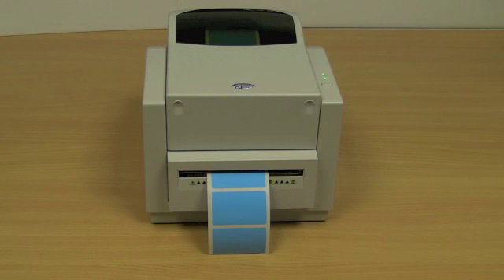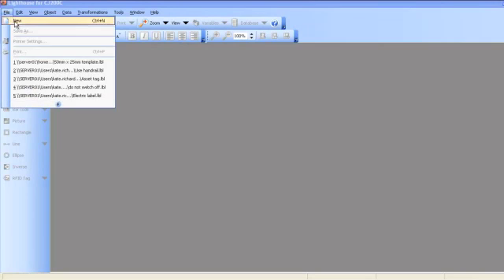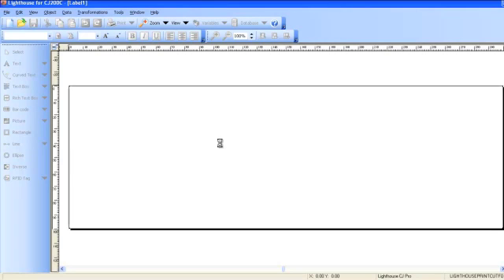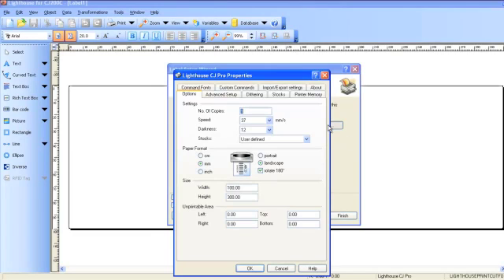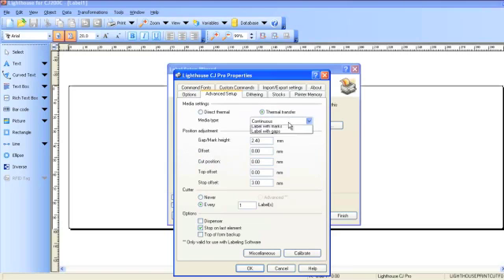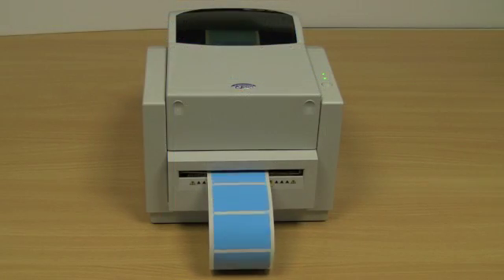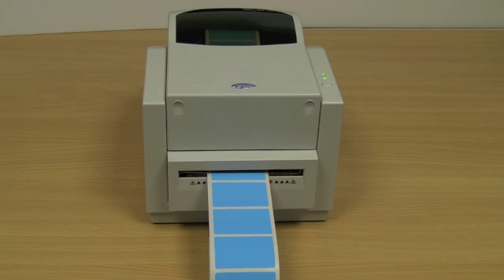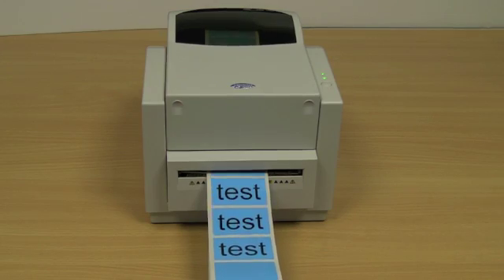Lighthouse CJ Pro Loading Die Cuts and Calibration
This video guide details the method of using the CJ Pro with Die Cut labels, including calibration of the printer within the software.